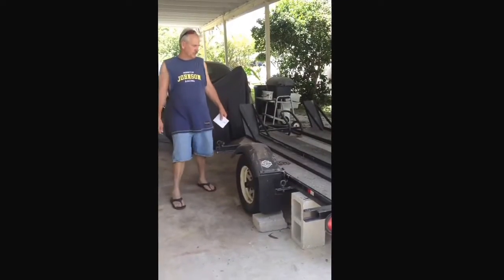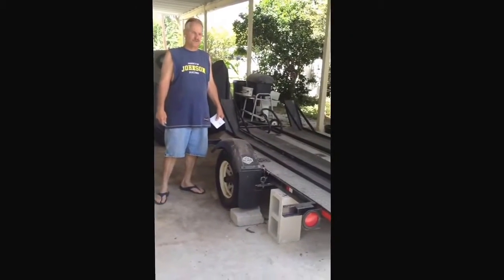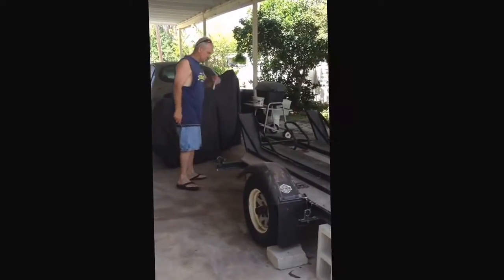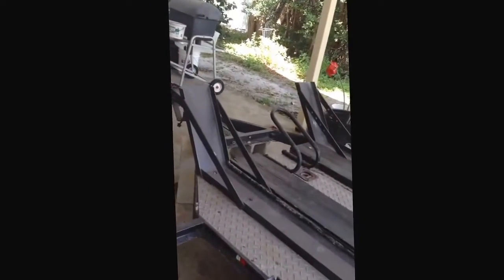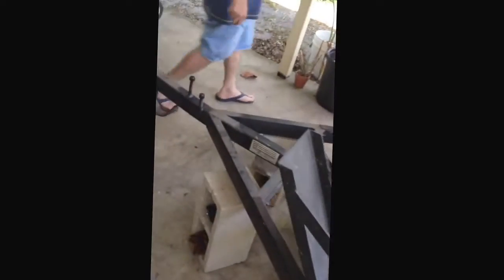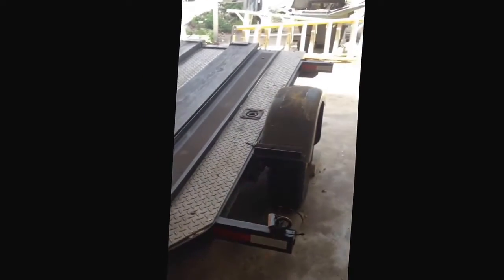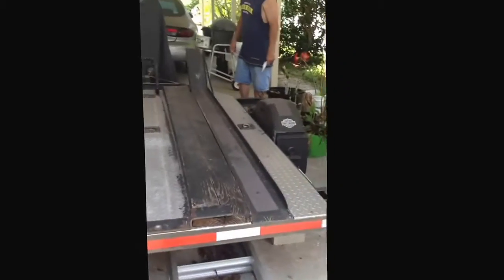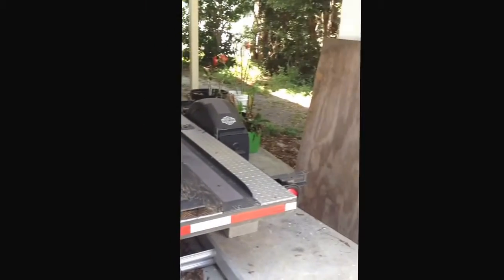Starting a TinyHouse